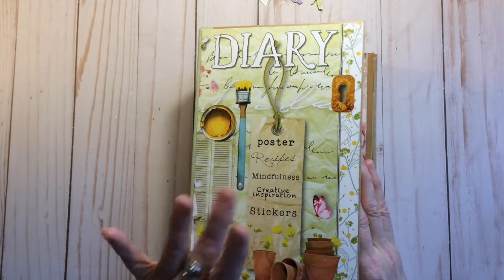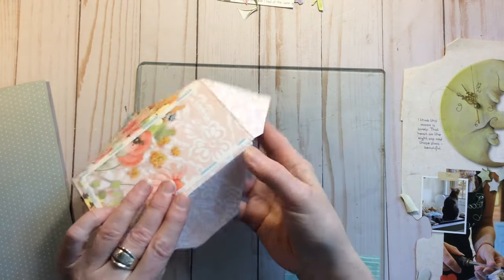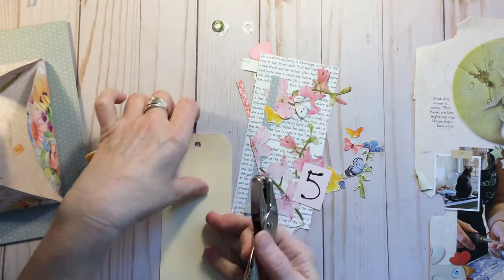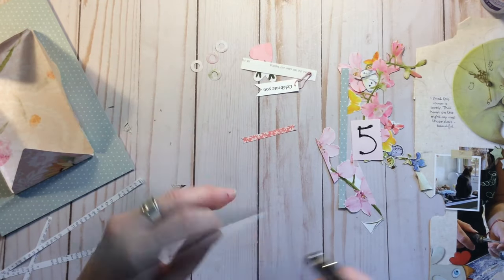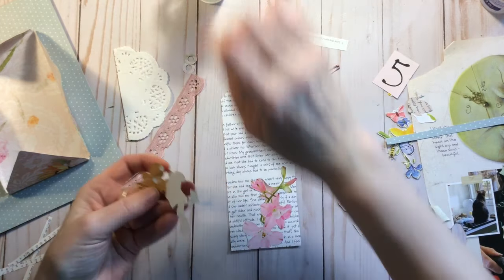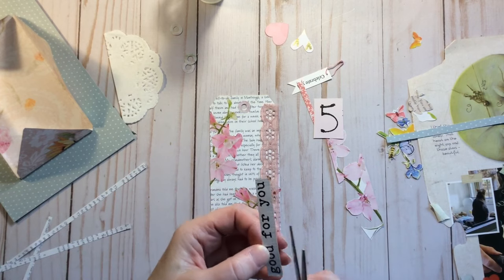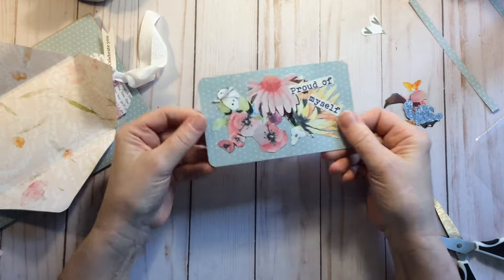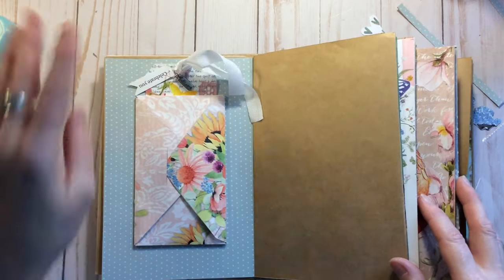Daphne’s Diary Gluebook Journal, Tags. Pockets, Ephemera (Part 16 Loaded Envelope)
In today’s video I will be using an envelope to create a pocket for a decorated tag. In the video we will make and decorate a tag, a journal card and some other ephemera to add to the envelope.

I am so glad you stopped by. I am passionate about all things crafty and love the crafting community. I am just starting out in the YouTube world and would love for you to join me by subscribing to my channel, hitting the like button if you enjoyed the video, picked up a tip or got inspired and be sure to leave a comment as that’s what inspired me. It’s very appreciated.